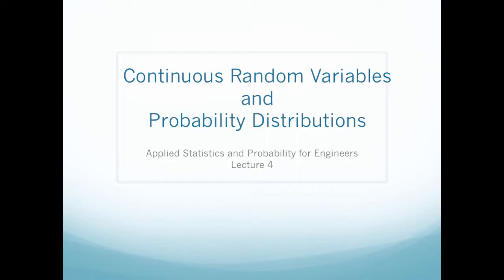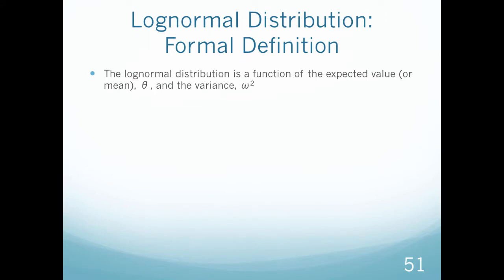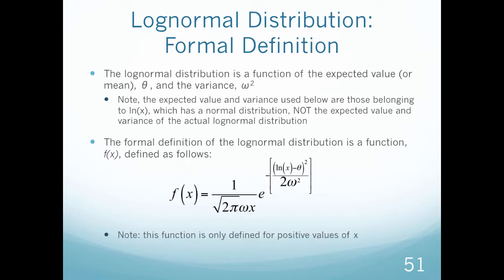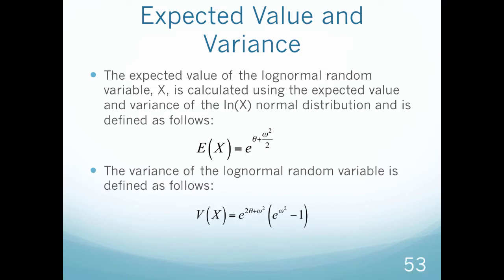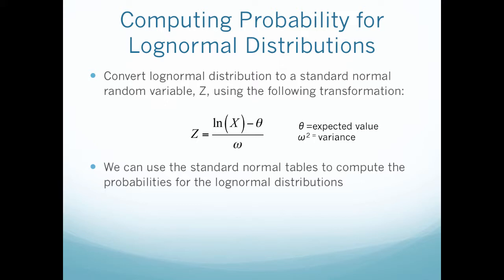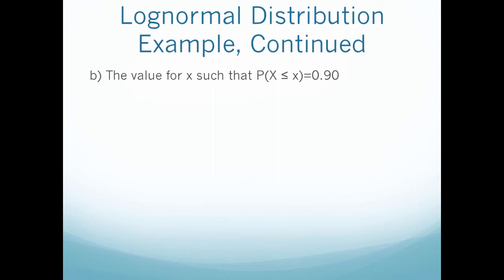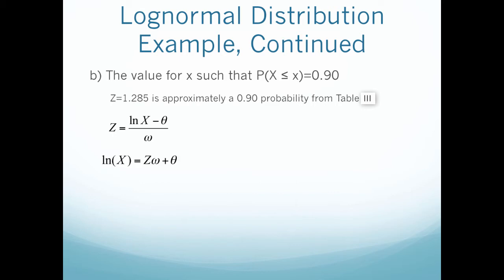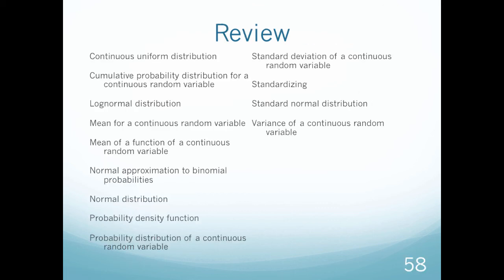Chapter4f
Lognormal Distribution